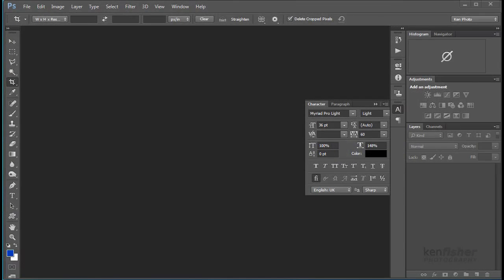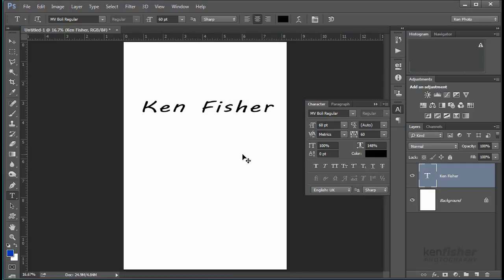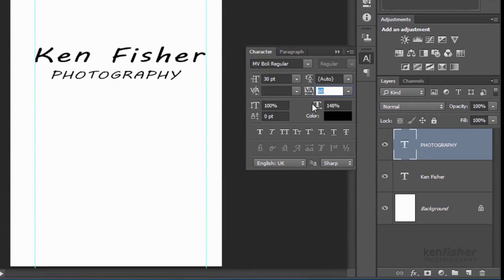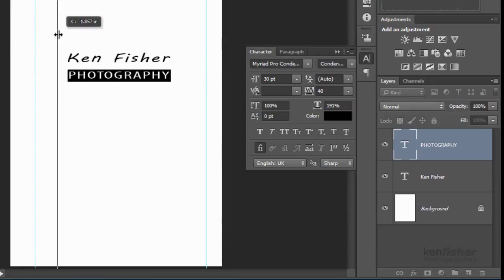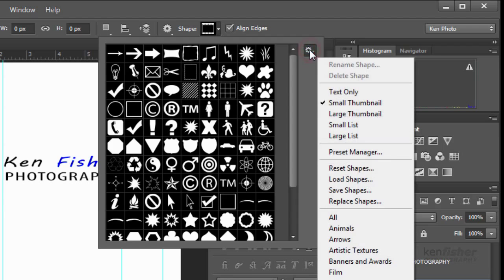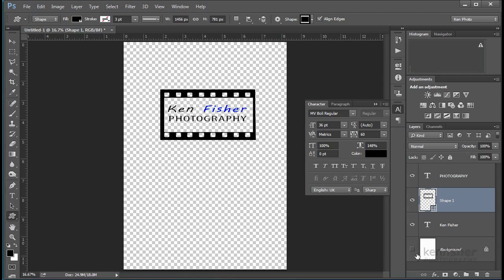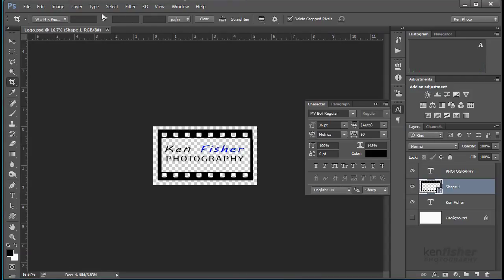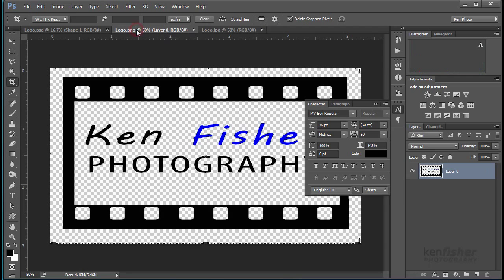Photoshop Tutorial Protect your images Make a Watermark Image #2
How to create a transparent watermark image using Photoshop.